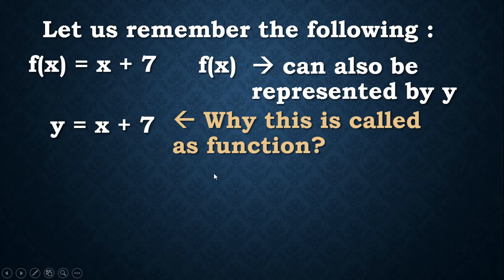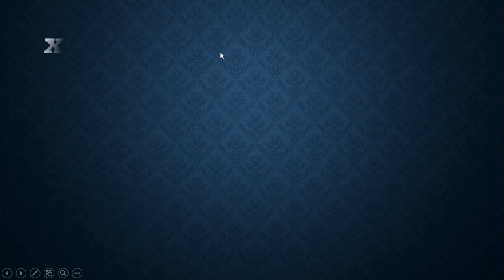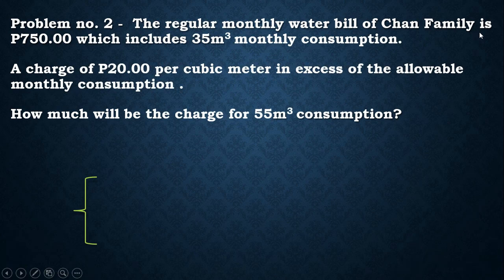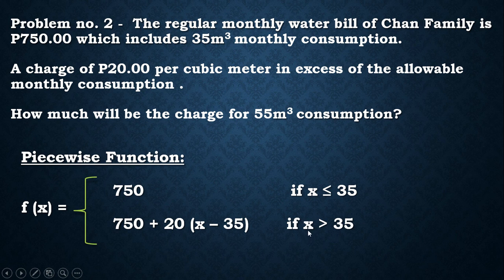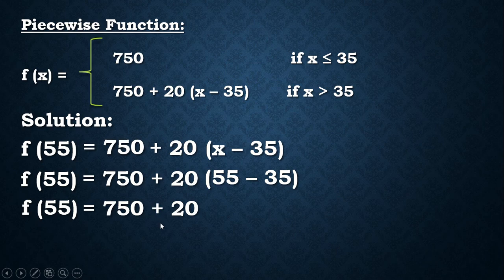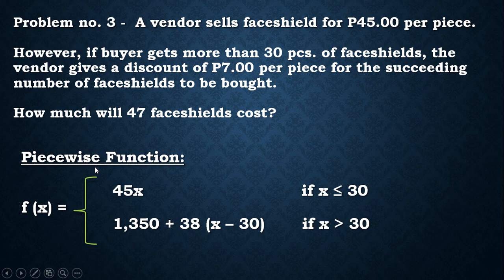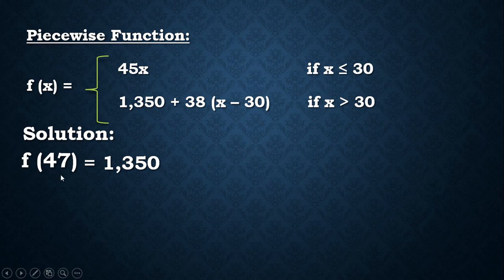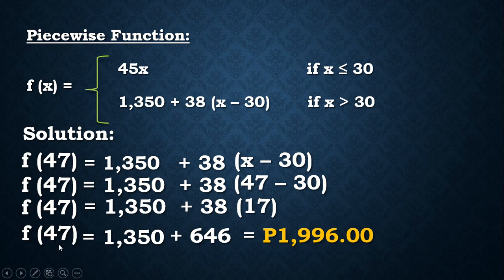SOLVING PROBLEMS INVOLVING FUNCTIONS